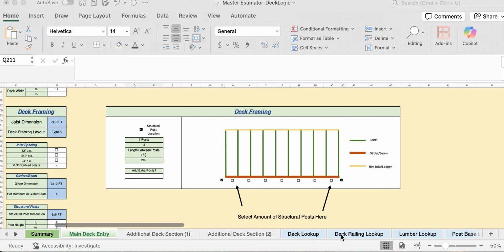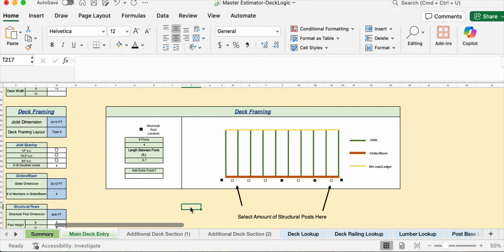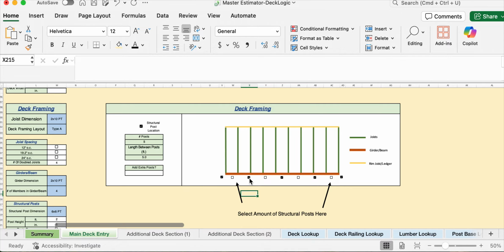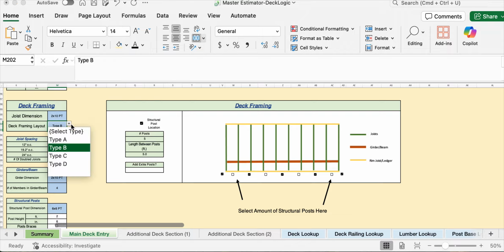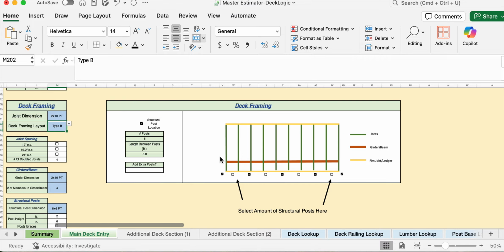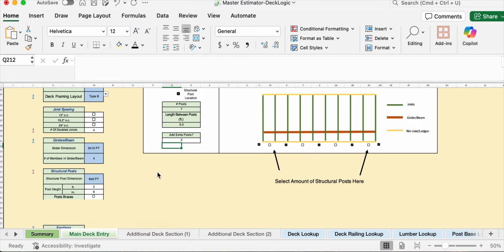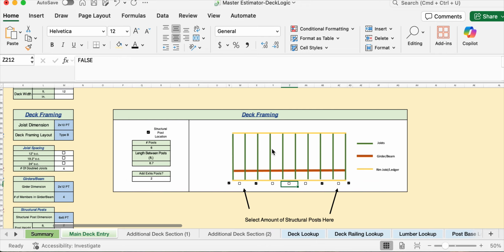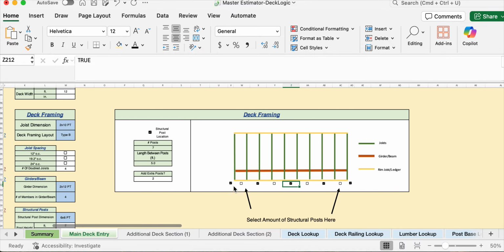Adding Structural Posts Explanation